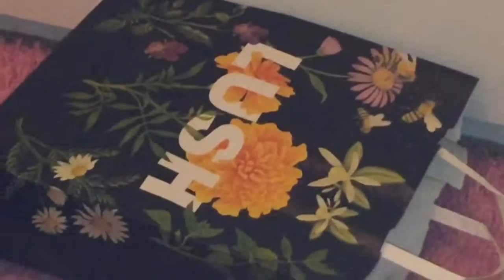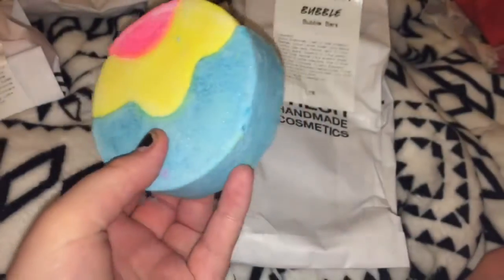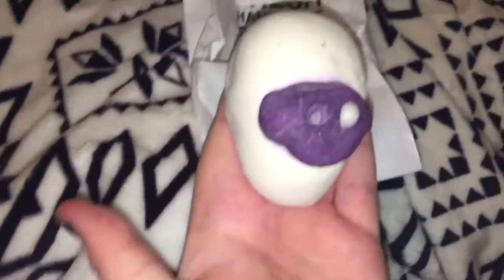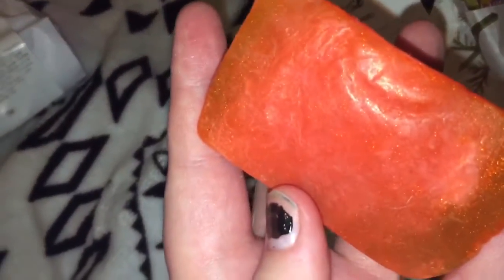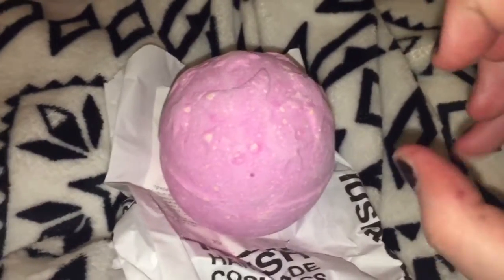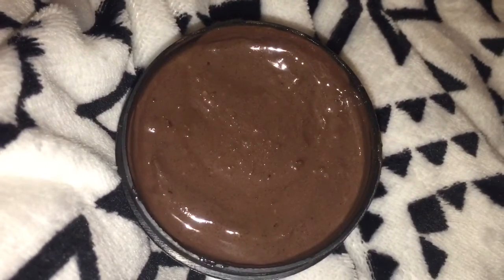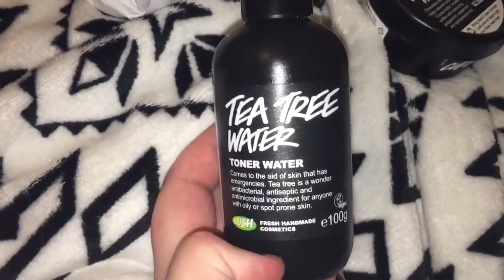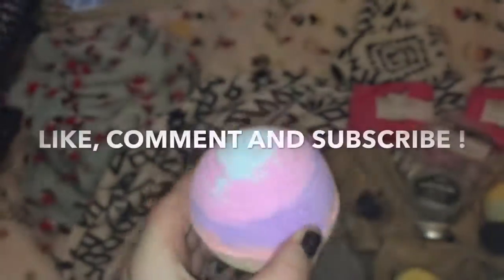LUSH MOTHERS DAY AND SUMMIT HAUL!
So i have never actually uploaded a haul video however this was requested by a number of people on Instagram so here it is! I included a short clip of my summit haul at the end! I will over the next few weeks be uploading demos and reviews of each product but bear with because college work is hectic atm!